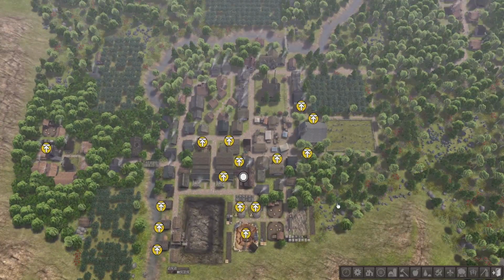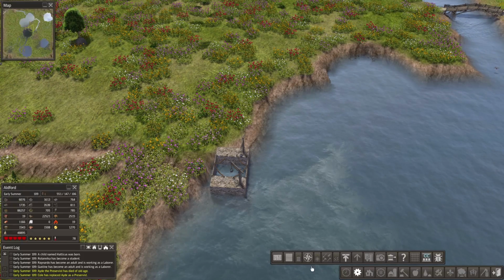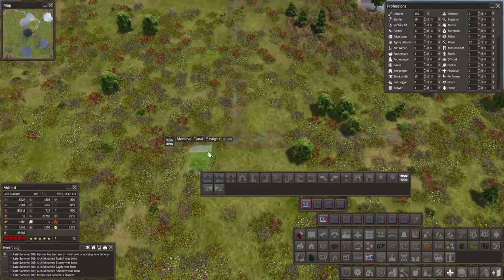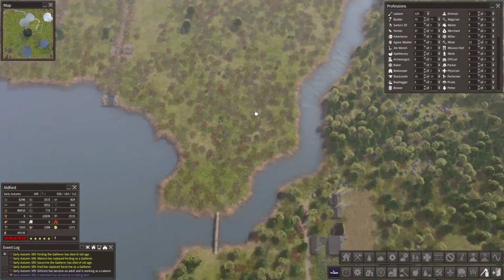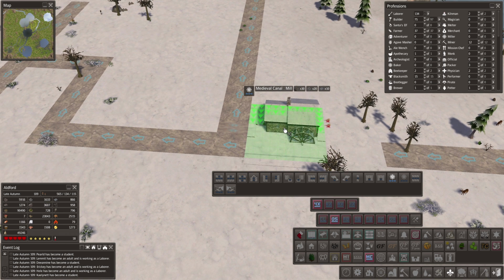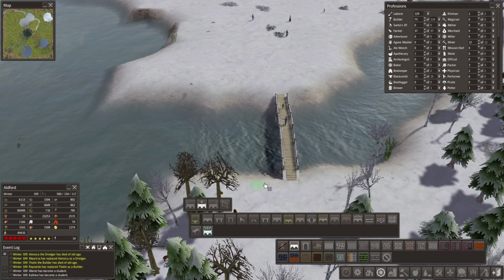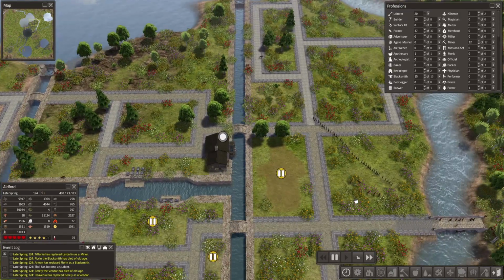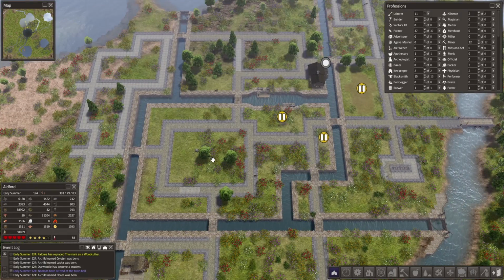Layout of the Largest City | Banished | Mega Mods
Welcome to Banished!

Laying out the Largest City in Banished today! Using the Mega Mod pack we get to play with Canals and bridges as we put down the initial roadwork!